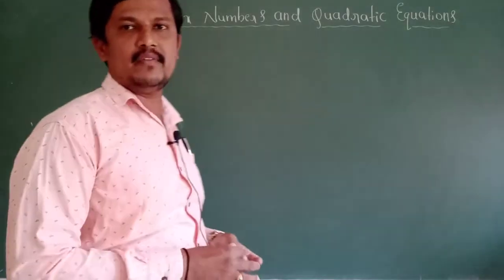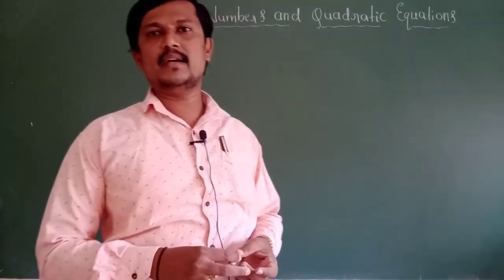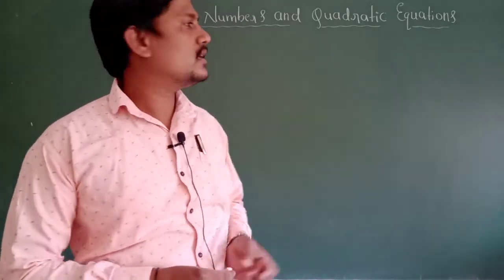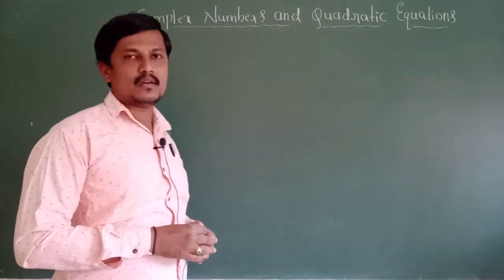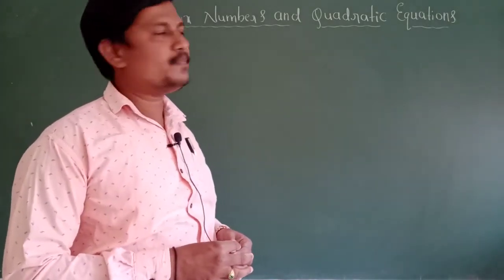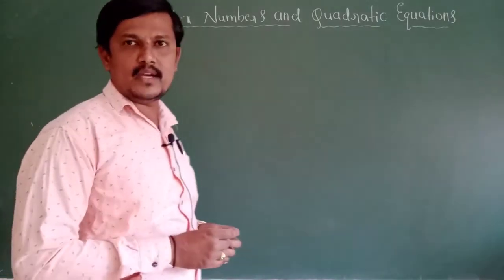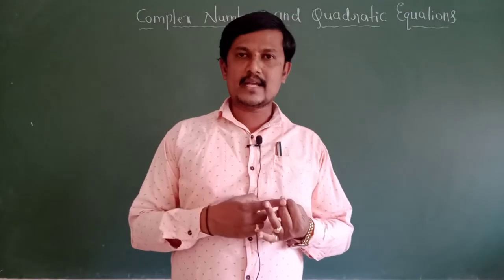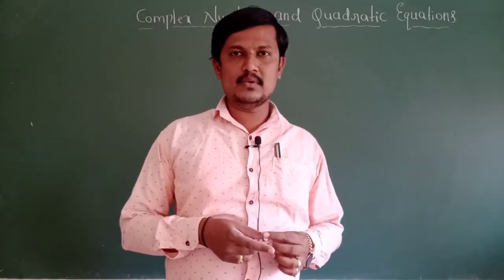PU I COMPLEX NUMBERS by BASAVARAJ R BHAVIKATTI